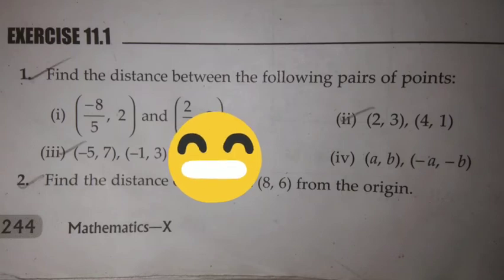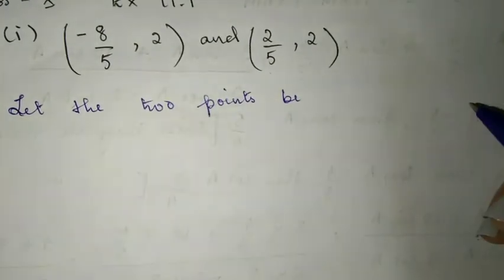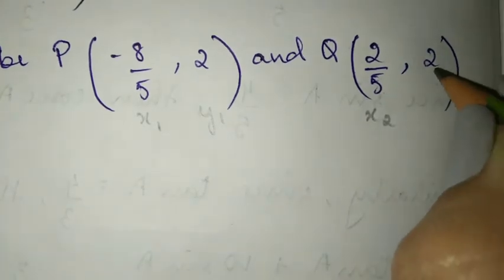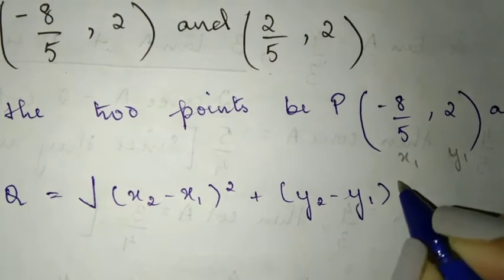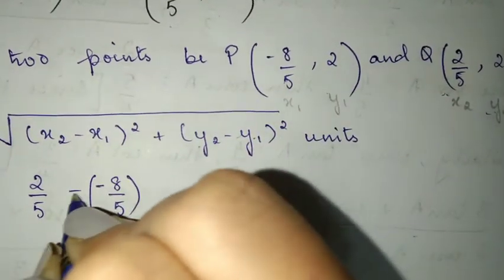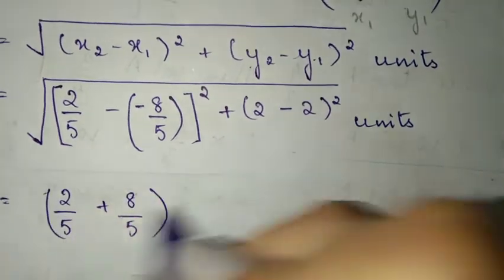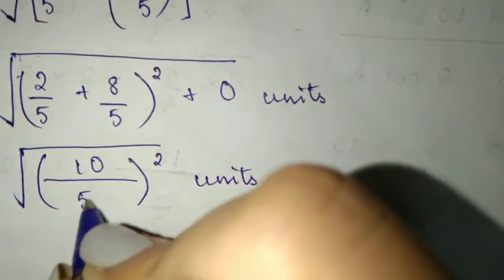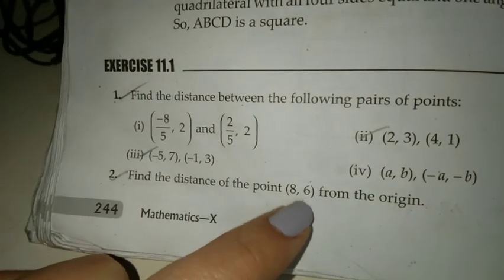MBSE Class 10: Coordinate Video 2 (Ex 11.1, Q1 & Q2) | English and Mizo